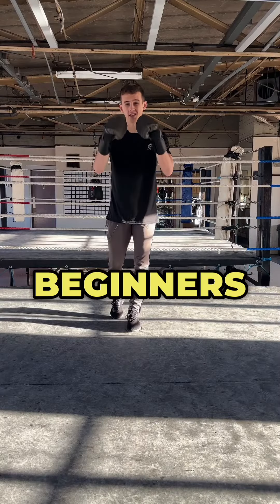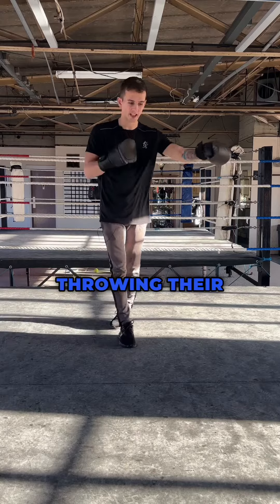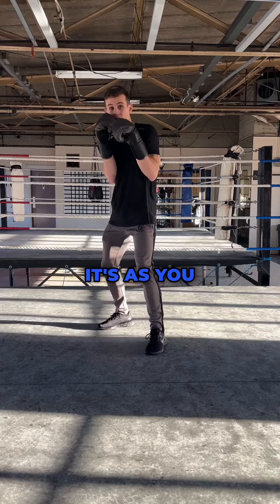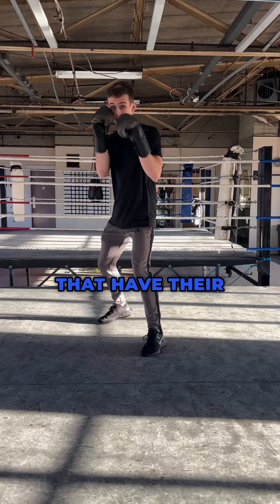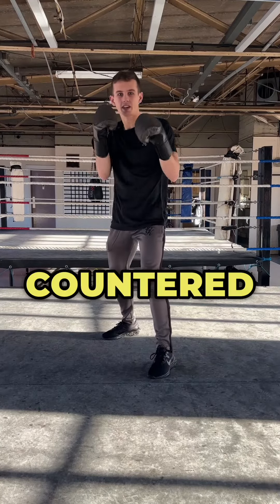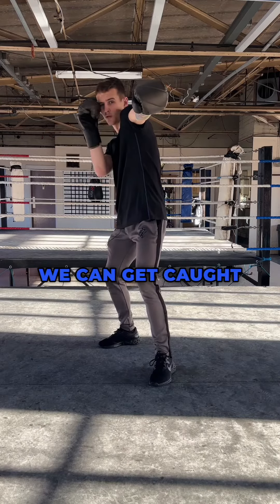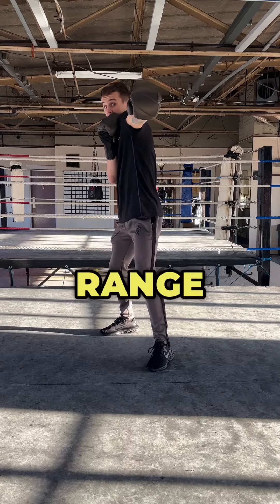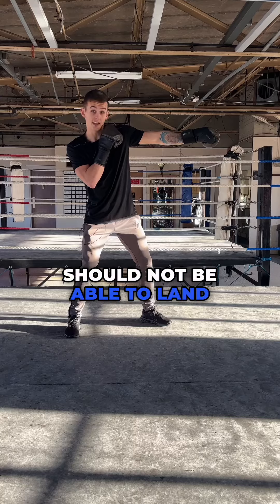What do you think?🥊